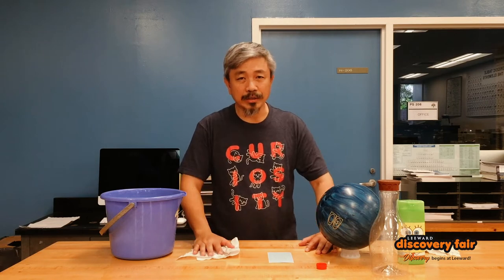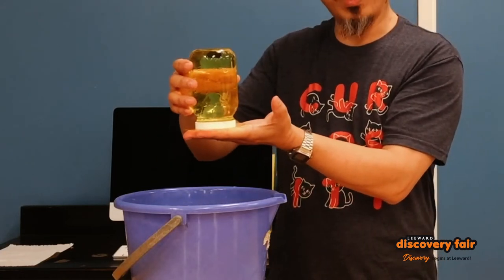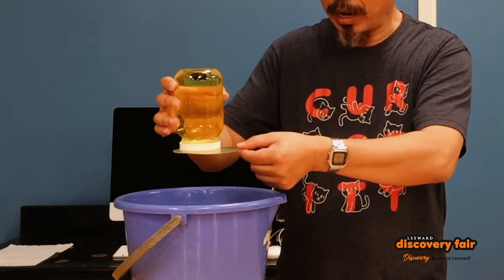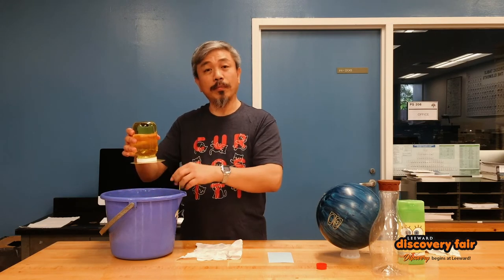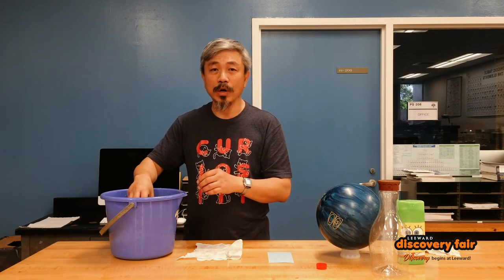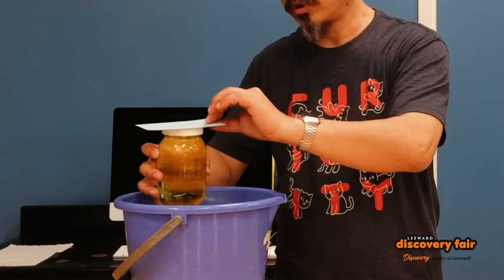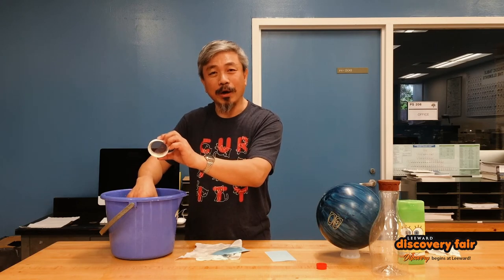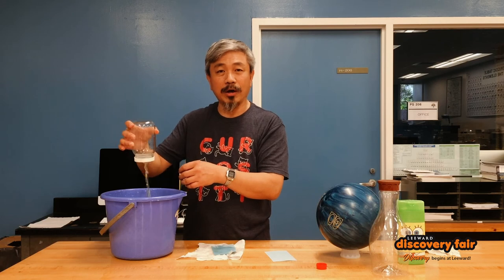What’s holding it up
Description:
Learn a simple magic trick using the principle of atmospheric pressure to suspend a column of water inside of an upside-down bottle.